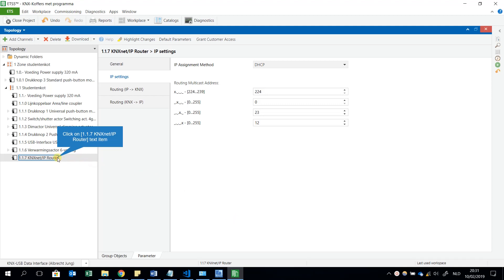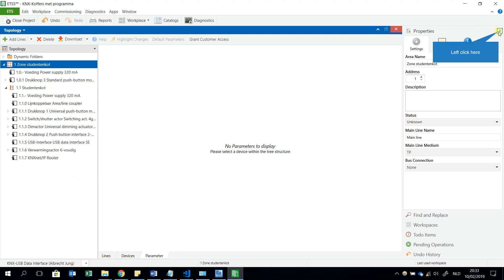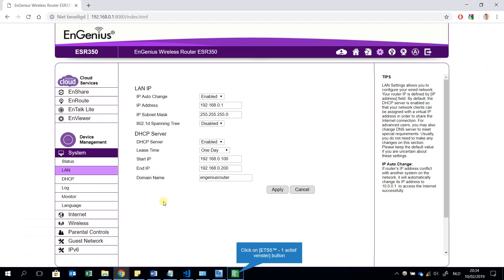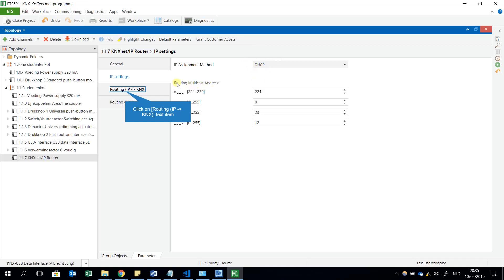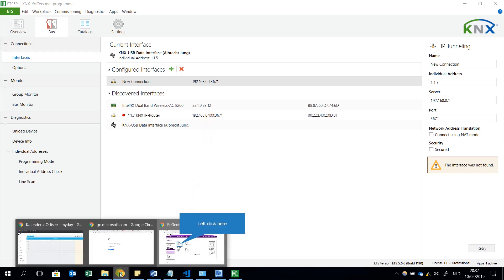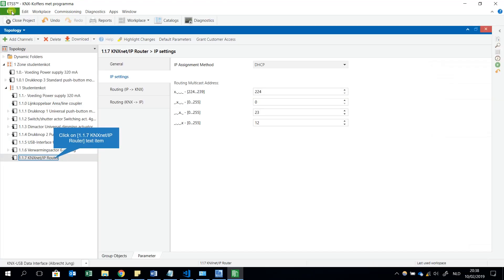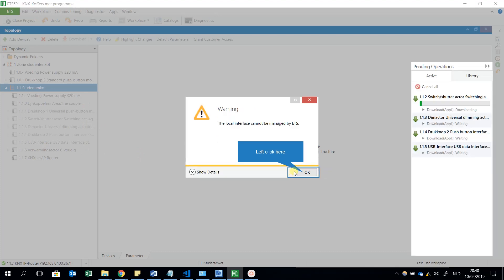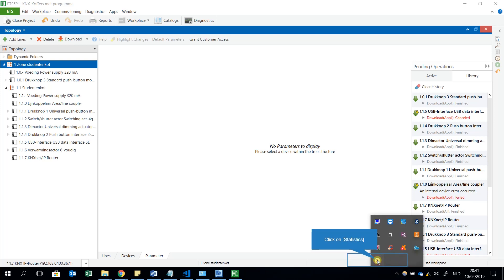KNX net ip router as tunneling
in this movie I explain how you can use a knx net ip router as tunneling for downloaden your ets software to your KNX devices.